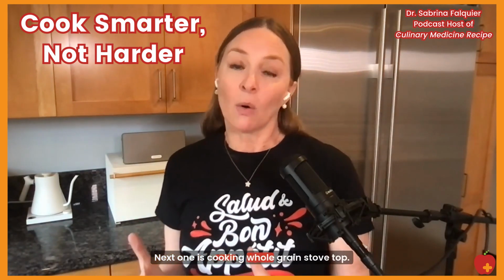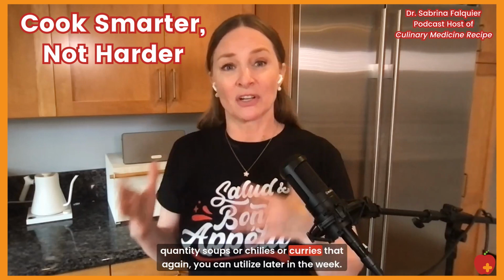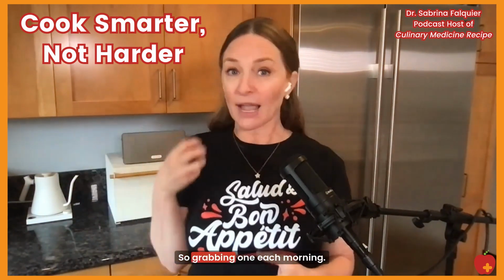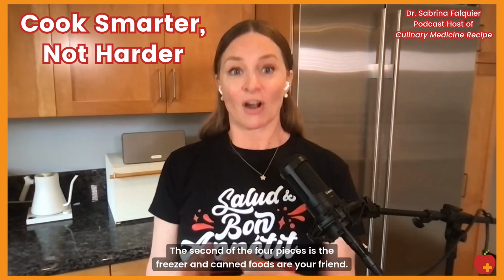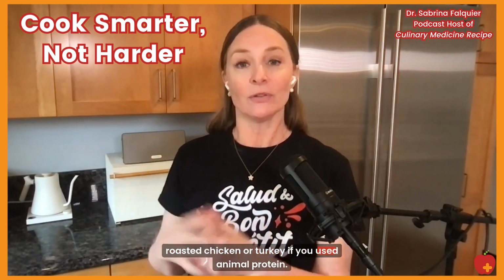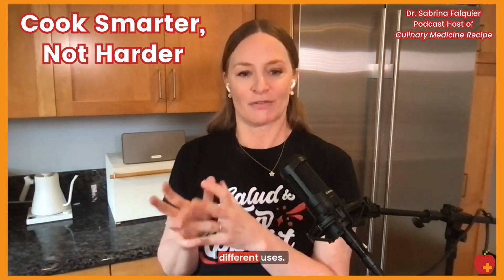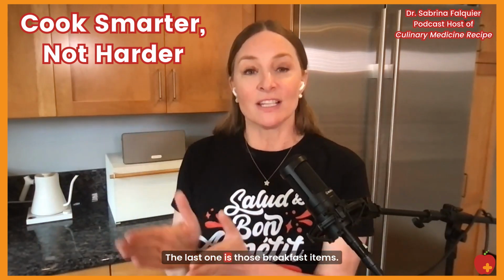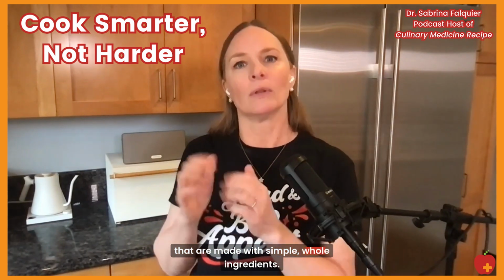Easy Tips to Save Time in the Kitchen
Learn how to streamline your kitchen routine and cook smarter, not harder. Dr. Sabrina Falquier shares invaluable and easy tips on maximizing efficiency in the kitchen and transforming batch cooking ingredients into multiple delicious meals.
Whether you’re a busy parent, a working professional or just looking to simplify your cooking process, this episode is packed with actionable insights to help you reclaim time in the kitchen and enjoy nutritious, flavourful meals with ease. 🥦🥫️

This episode is also available in Spanish.

Liked this episode? Be sure to check out our Apple Podcast subscription where Dr. Falquier shares some of her favourite recipes that go hand-in-hand with these short episodes!

Podcast audio version available wherever you listen to podcasts

Credits:
Host - Dr. Sabrina Falquier, MD, CCMS, DipABLM
Sound and Editing - Will Crann
Executive Producer - Esther Garfin

Welcome to Alternative Food Network! Our channel offers inspiring podcasts about plant-based eating, culinary medicine and food as medicine, plus easy recipes to promote health and wellness.